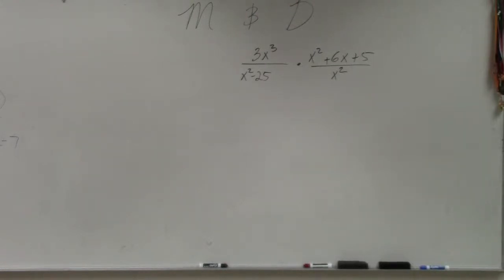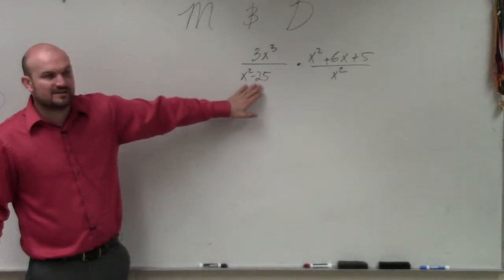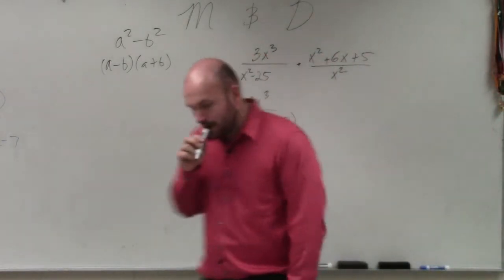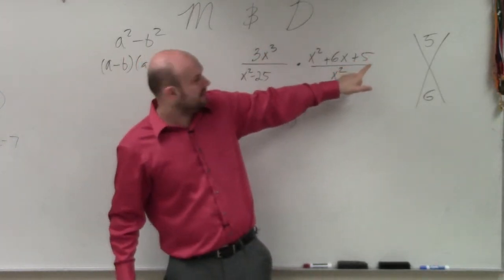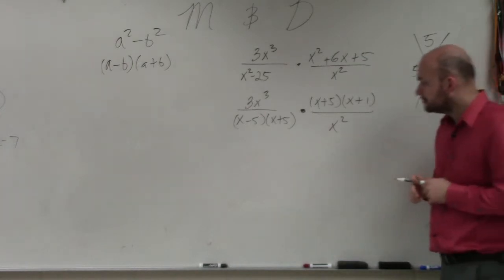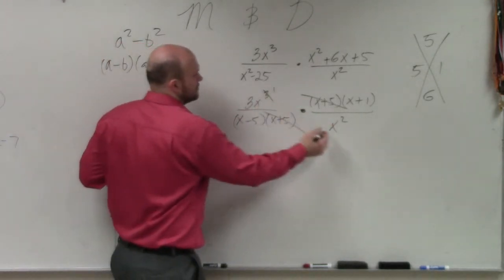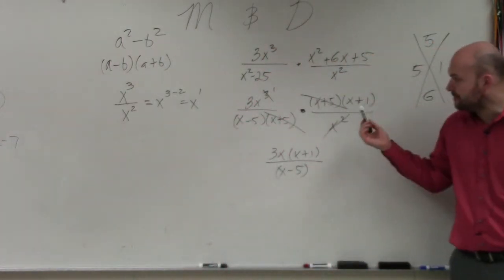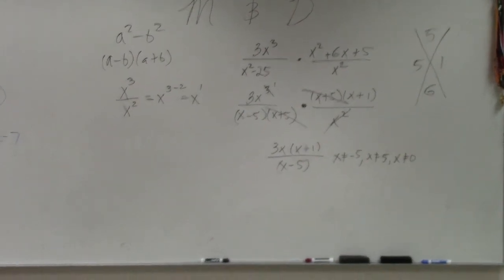How to determine the product of two rational expressions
((3x^3)/(x^2 - 25)) . ((x^2 + 6x + 5)/x^2)